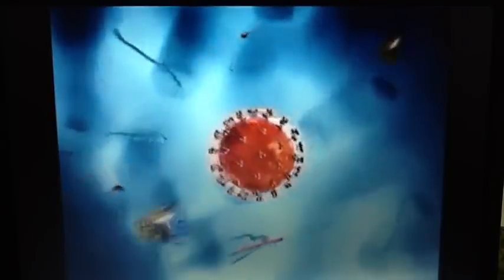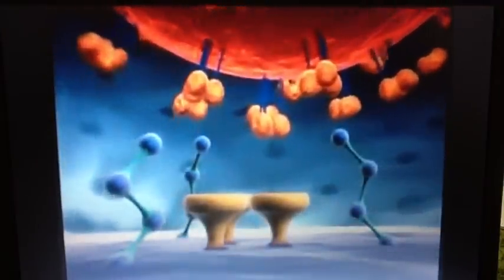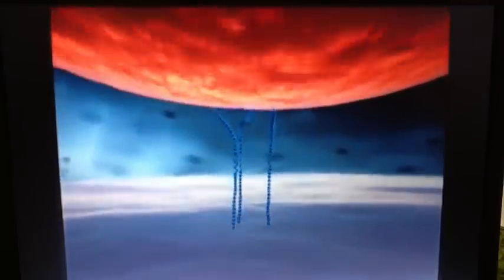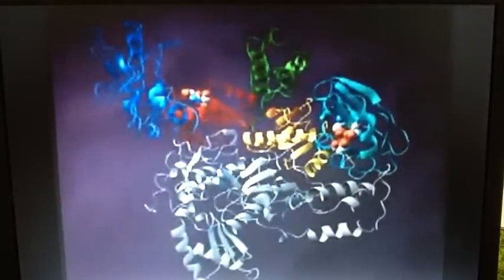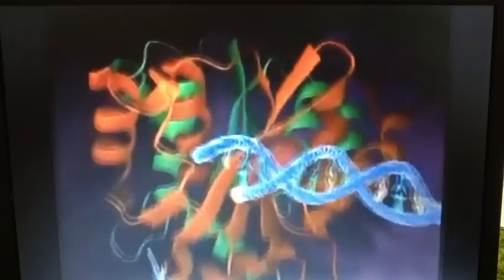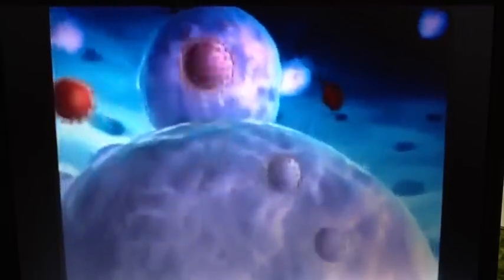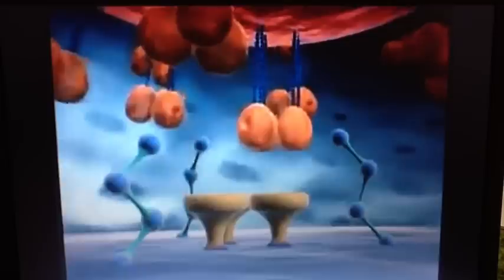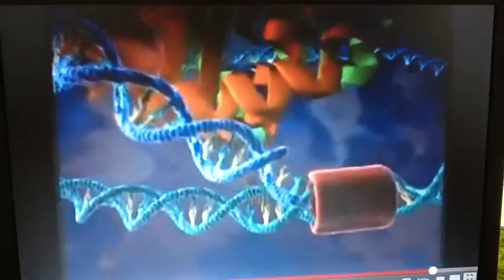Kristin's translation of a confusing HIV antiretroviral therapy video